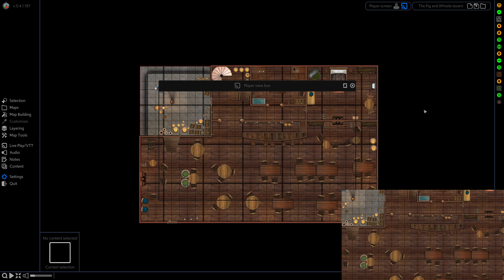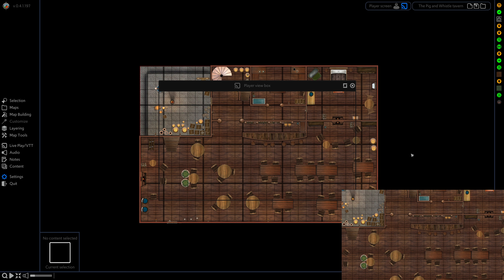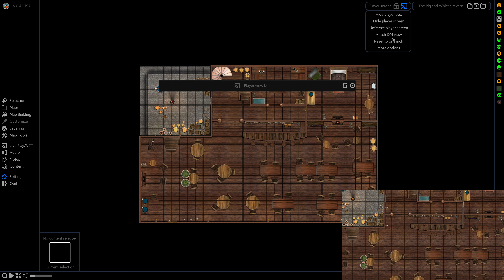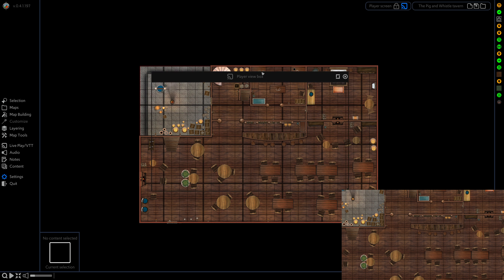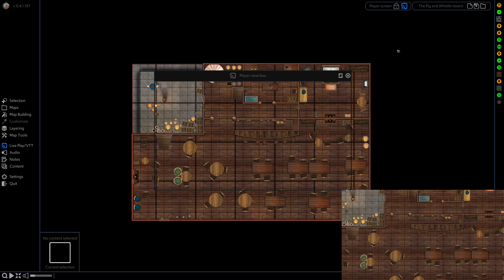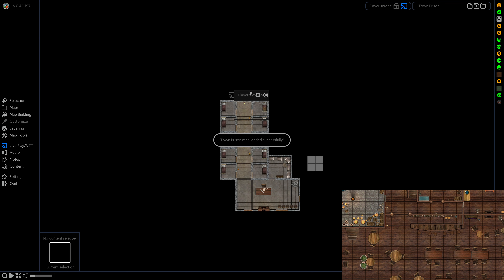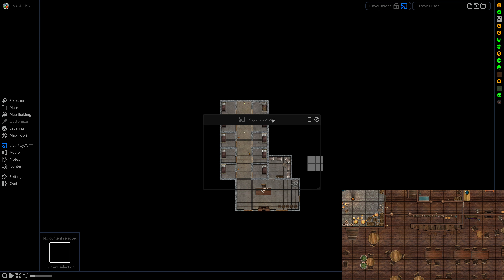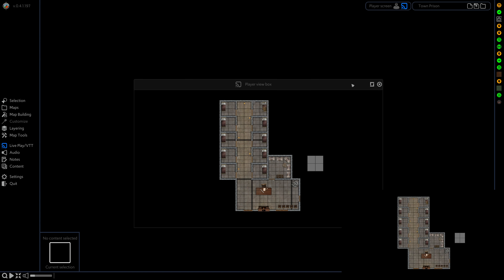Arkenforge Tutorial: Load new maps secretly with the 'Freeze Player Screen' option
This tutorial shows how to load your maps in secret during your live games.